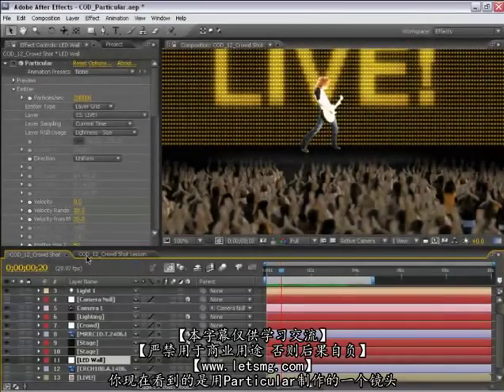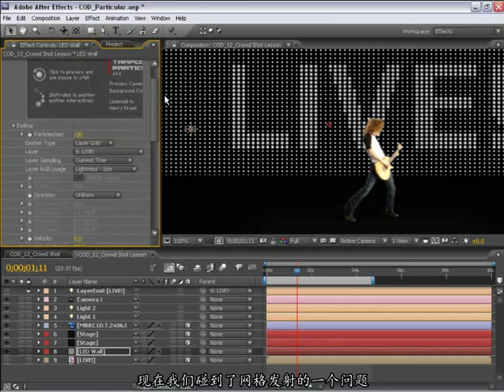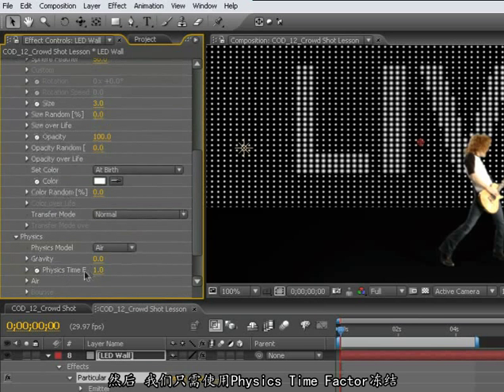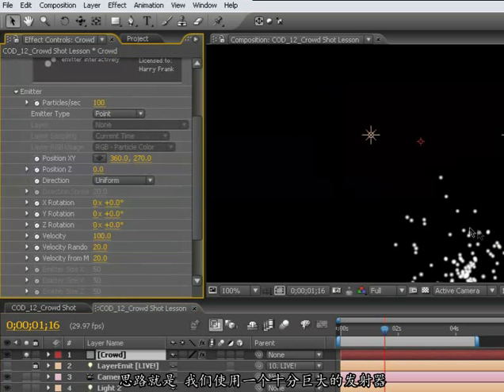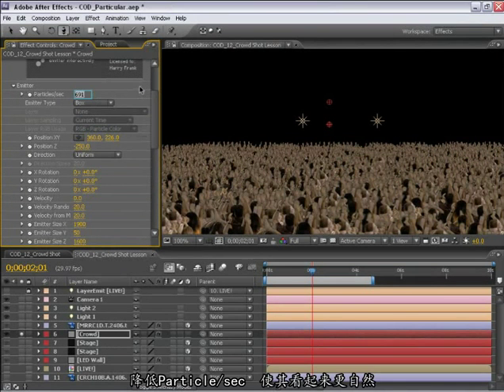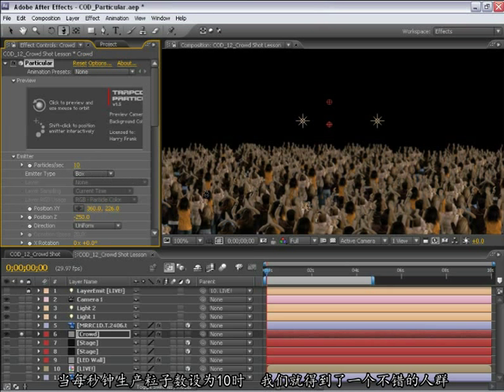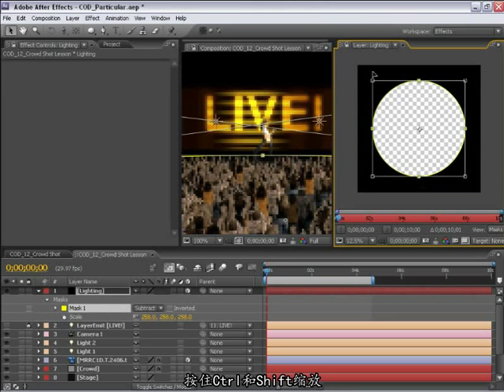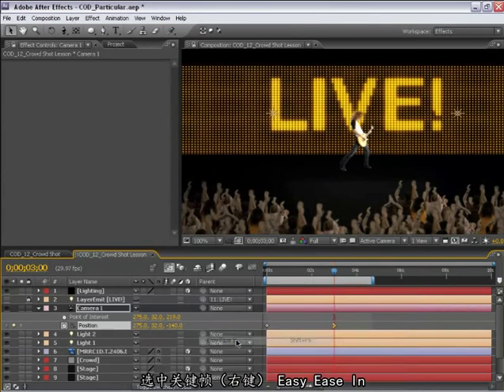25_CH12演唱會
【AE中文字幕】Particular粒子經典教程